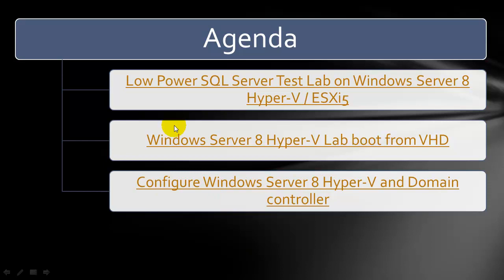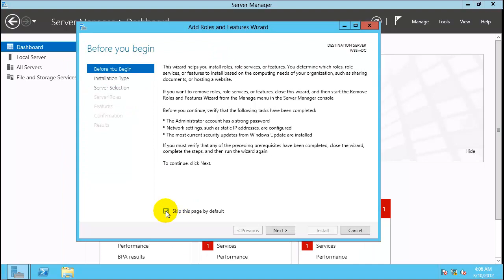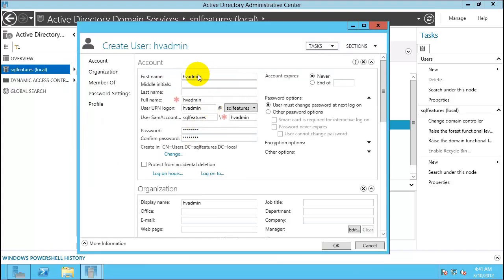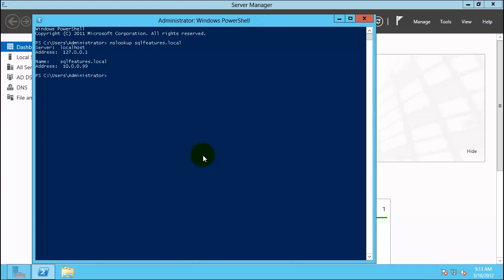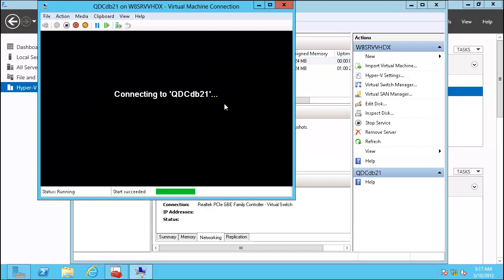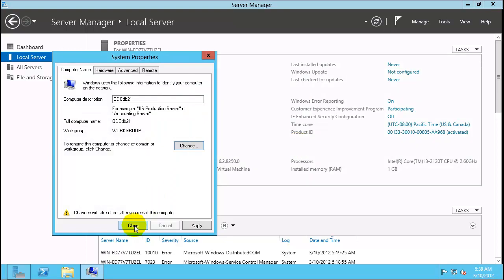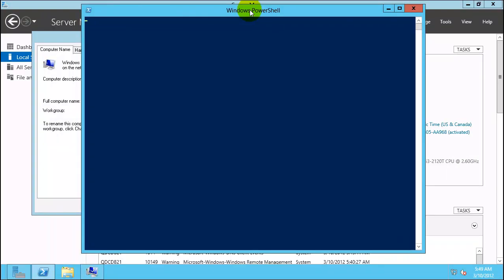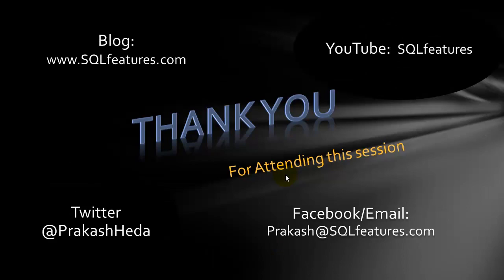Configure Windows Server 8 Domain Controller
In Part 3 video series to prepare SQL Server 2012 test lab with Windows Server 8 Beta Hyper-V, will configure windows domain controller for testing SQL Server 2012 Next Gen HADR test lab...

Previous videos on this series...
• Part 1 -- Low Power SQL Server Test Lab on Windows Server 8 Hyper-V / ESXi5
• Part 2 -- Windows Server 8 Hyper-V Lab boot from VHD
• Part 3 -- Configure Windows Server 8 Hyper-V, Parent and Differential Disks